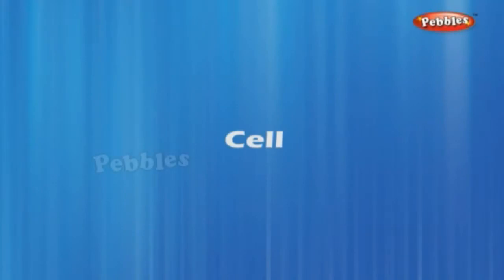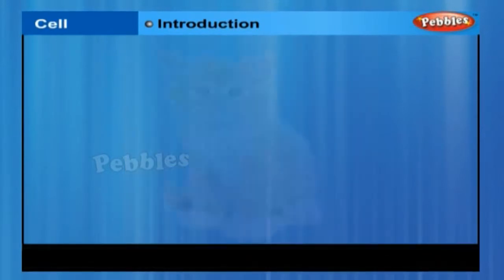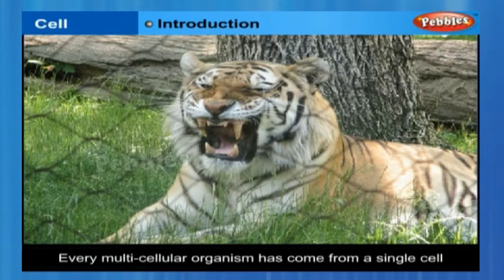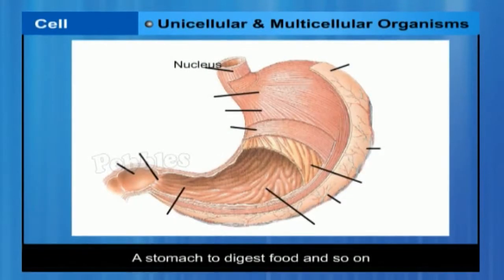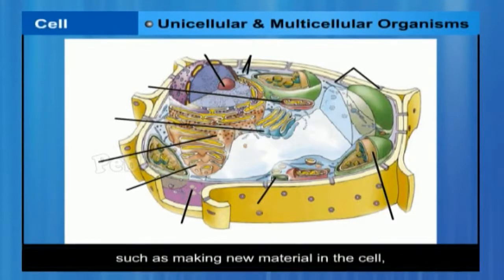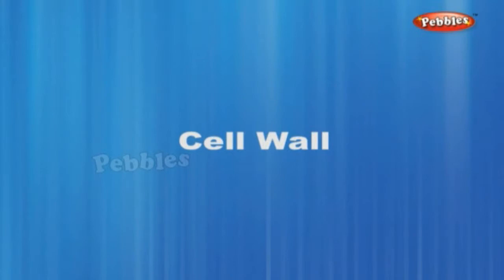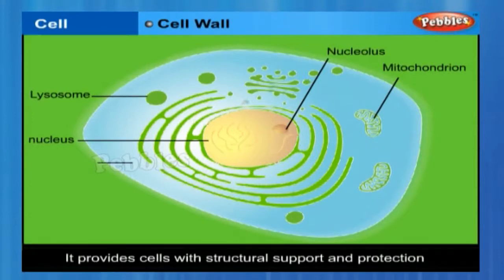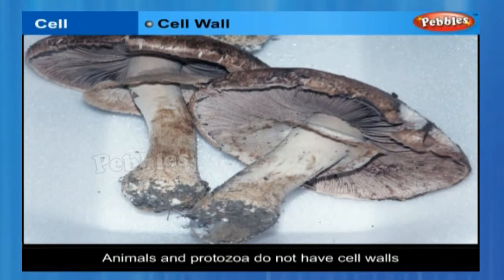9th Std CBSE syllabus | Cell | unicellular & Multicellular Organisms